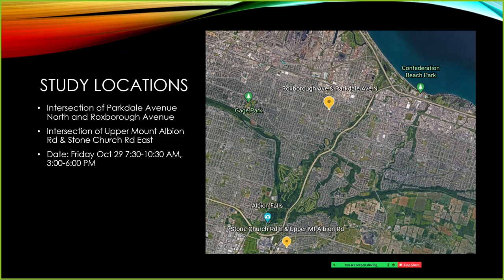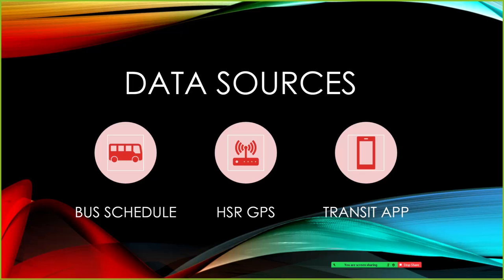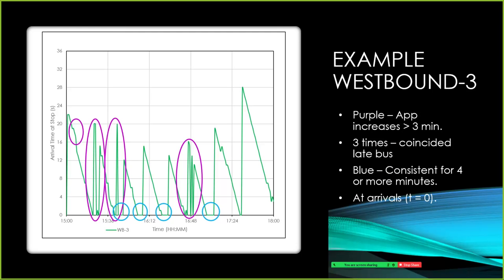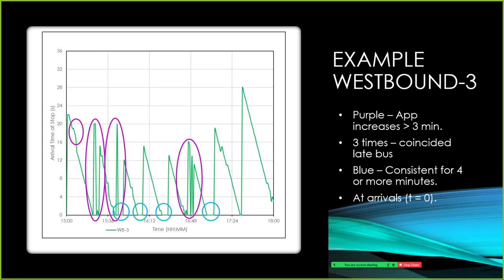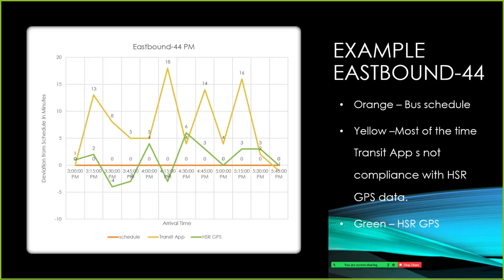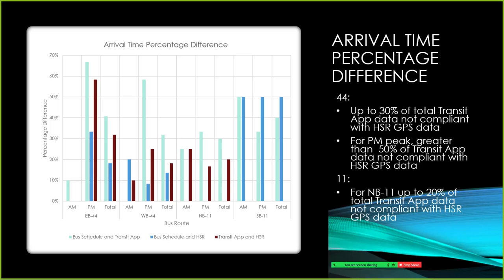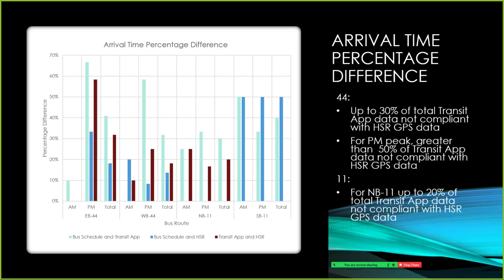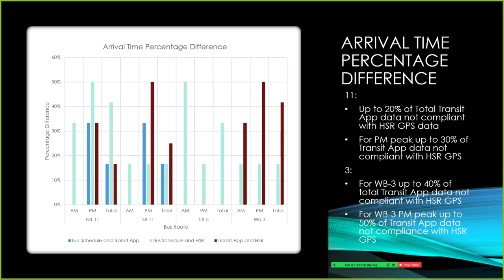HSR Schedule Adherence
A team of Mohawk students investigate "HSR GPS, Transit App and bus schedules arrival time comparison"

Students: Yan Lao, Patrick Chahil, Ibrahim Aftab
Course: Public Transportation (TRAN TR593) - Building and Construction Sciences
Instructor: Craig Sherwood, Mohawk College
City Partner: Jay Adams, Senior Project Manager, Transit Customer Experience, City of Hamilton